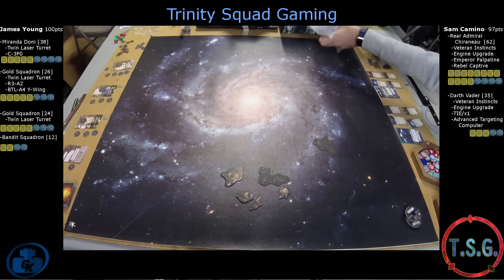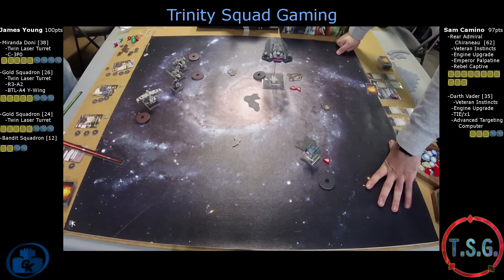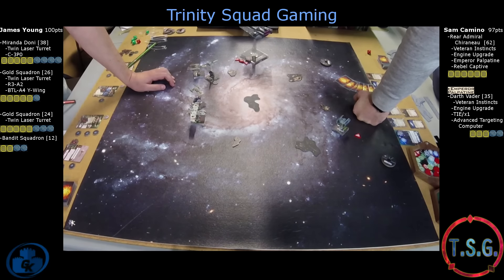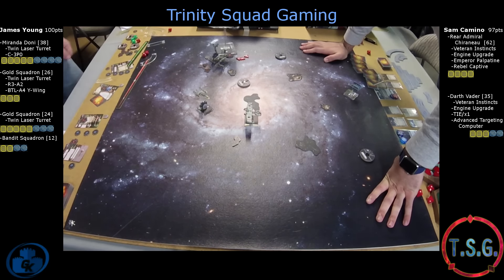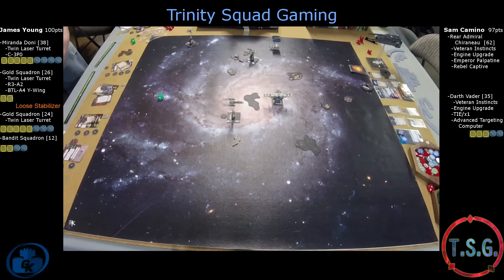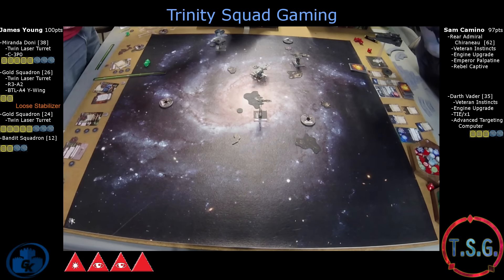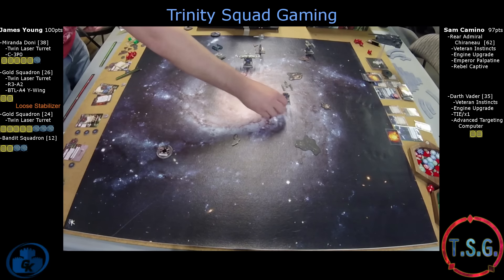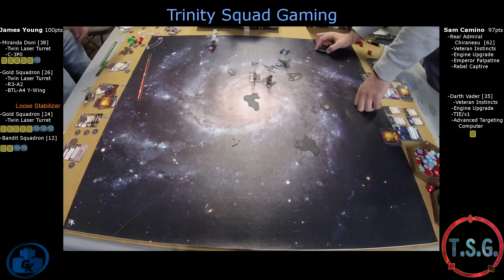X-Wing Miniatures Game | Game Kastle Santa Clara Store Championship | James Young vs Sam Cimino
Game Filmed at Game Kastle Santa Clara, CA. Store Championship on 1/30/2016.